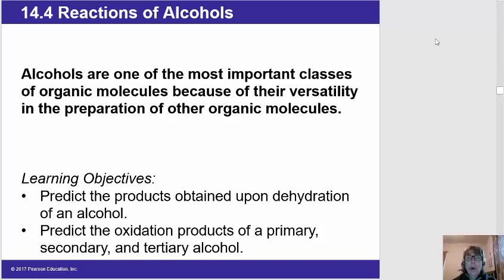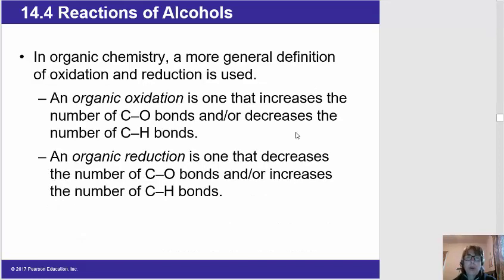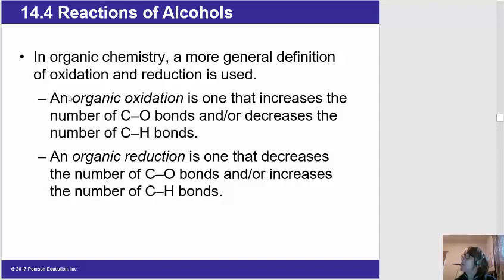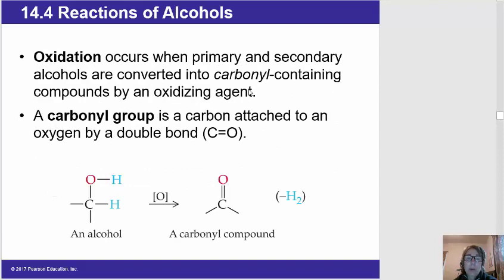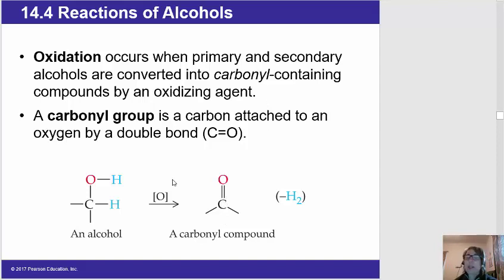Chapter 14 CHM 152 008 Oxidation of Alcohols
Introduction to organic redox reactions, with emphasis on oxidation of alcohols.